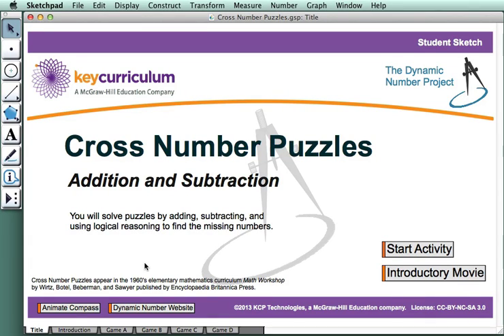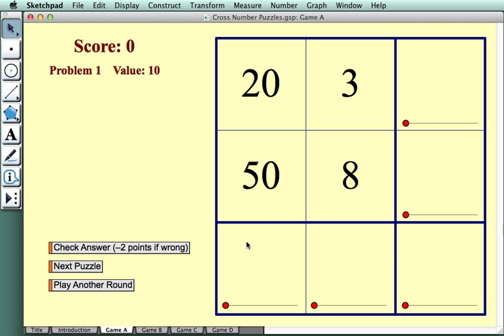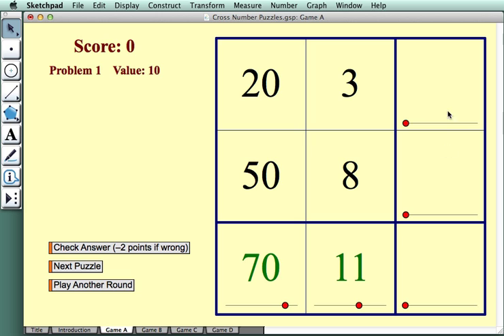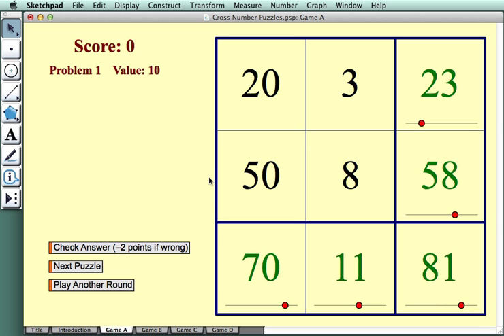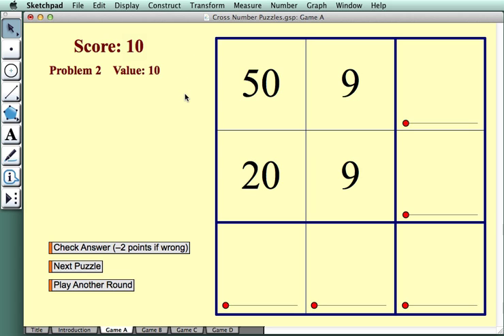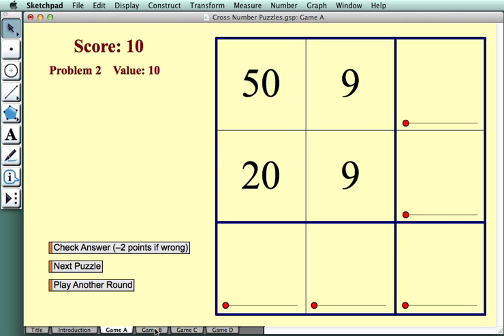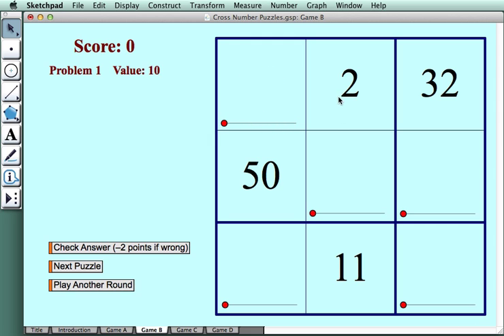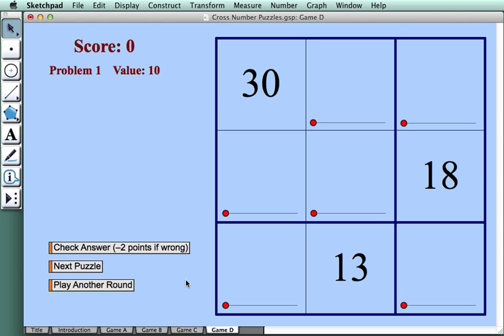Cross Number Puzzles—Addition and Subtraction